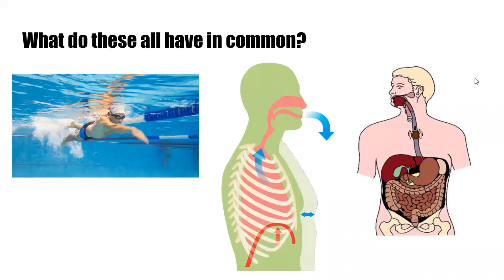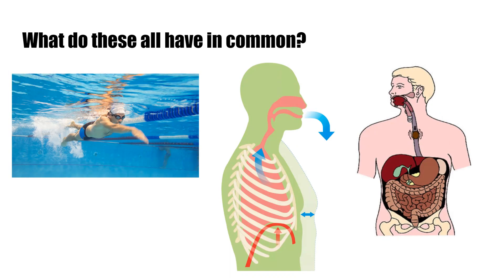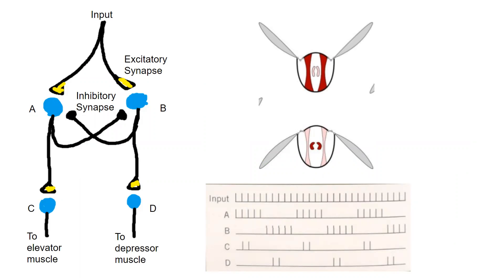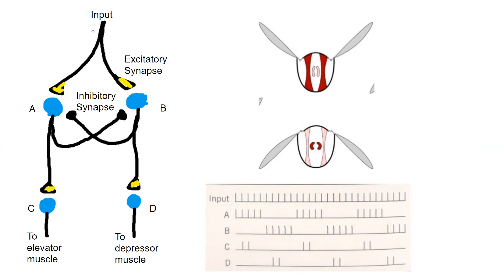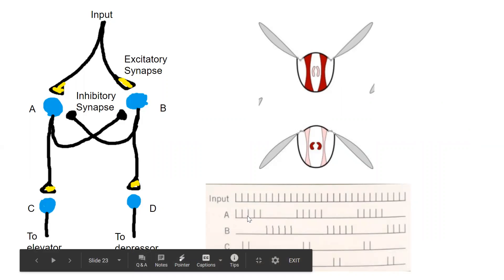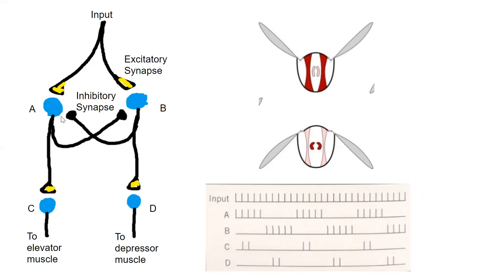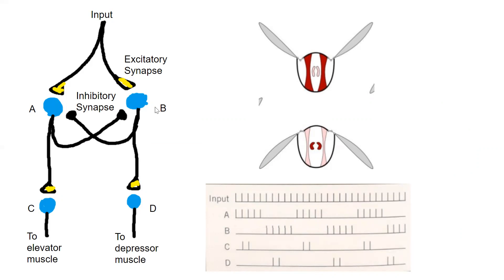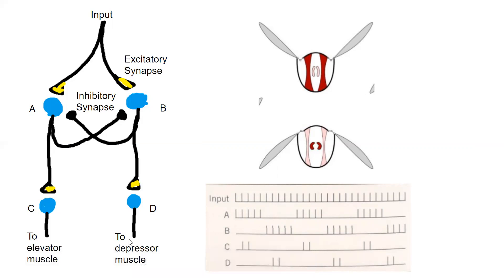Central Pattern Generator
Video by Alice Mazur